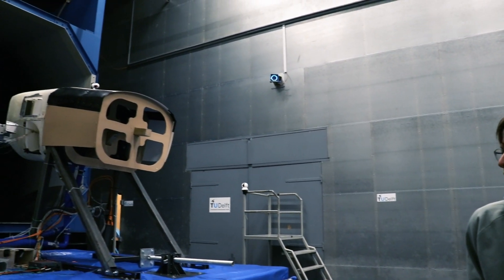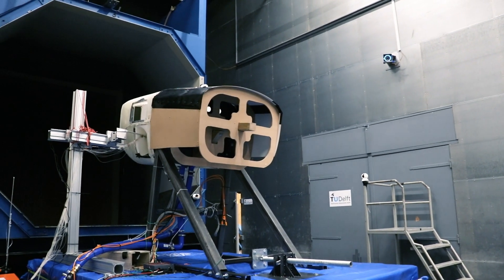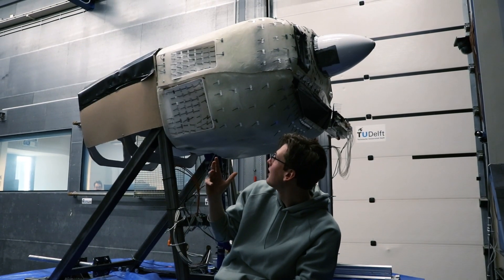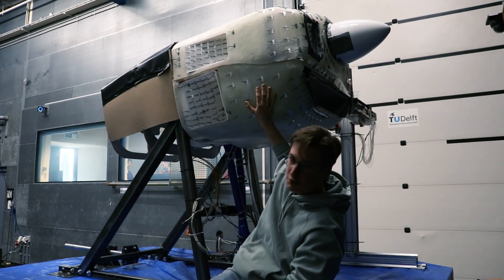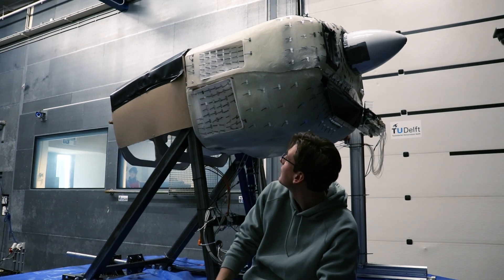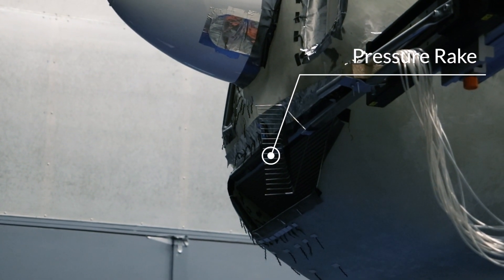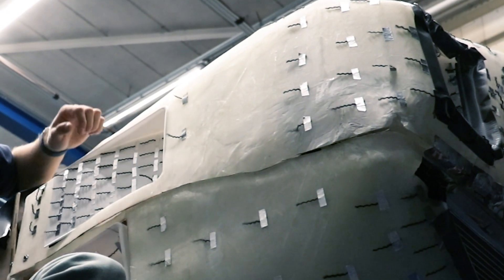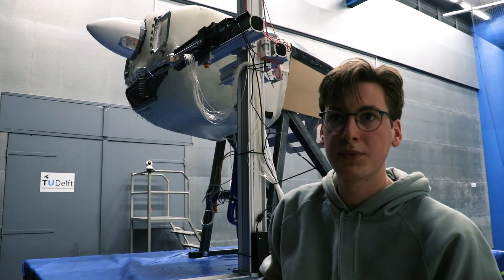Wind Tunnel Testing Our Aircraft Nose Cowling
Get a look at the Wind Tunnel Testing of our engine cowling and thermal management system in the High Speed Laboratory at TU Delft. The project phoenix aircraft is being developed by the AeroDelft Hydrogen Aircraft Student Team.

Your support helps us reach our goal of clean skies faster!

This video was produced and edited by Kai Murtagh